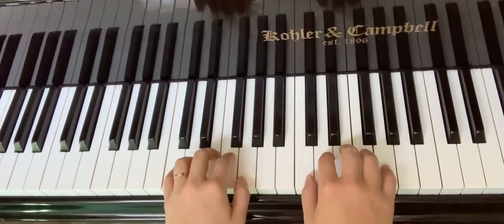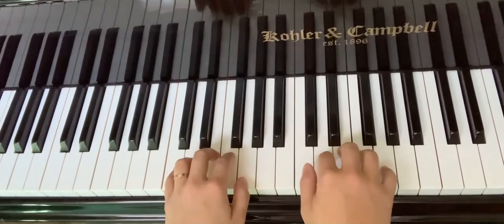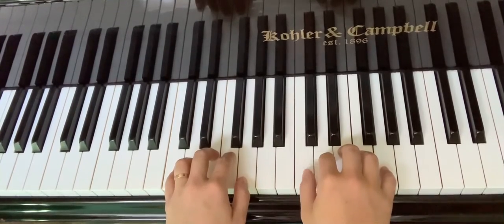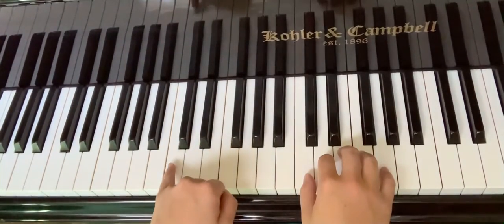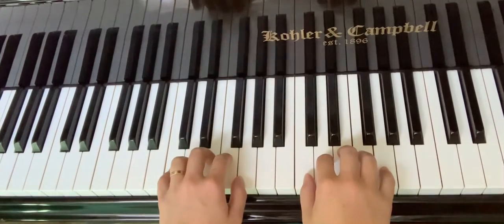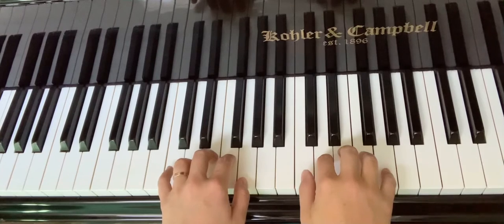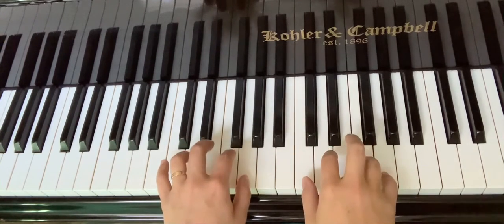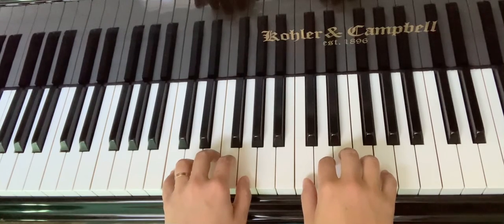Roller Skate Ride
Piano Adventure Gold Primer Level